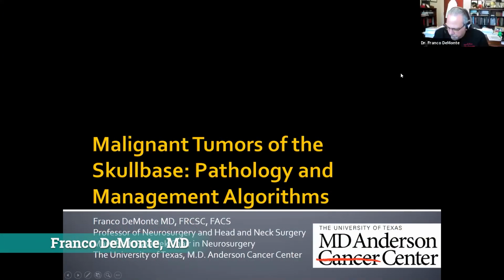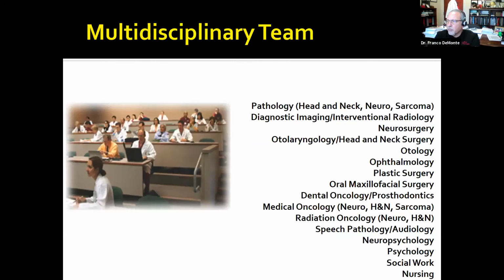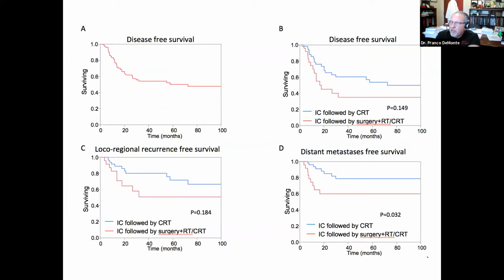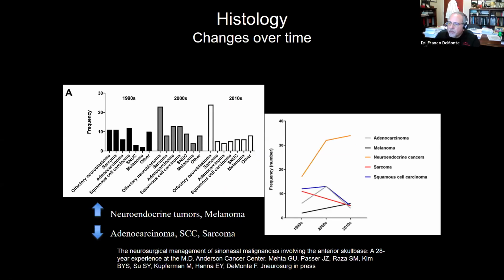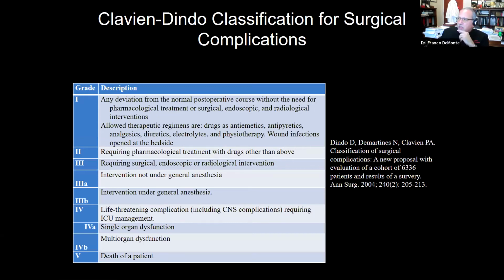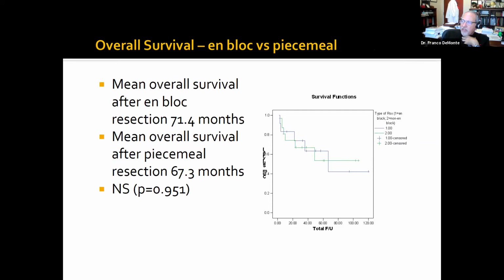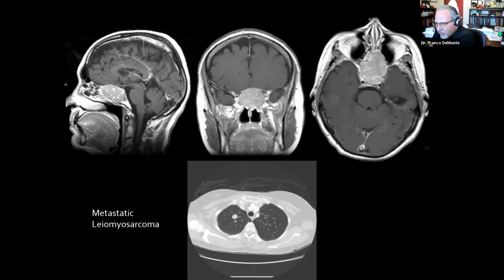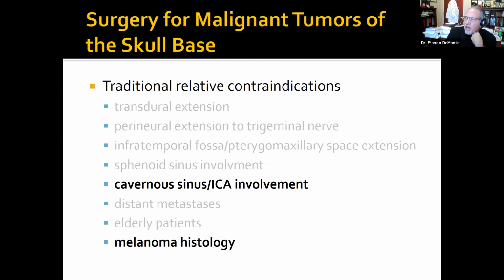Tumores malignos de la base del cráneo:patología y algoritmos de tratamiento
Dr. Franco DeMonte (Dept. Neurocirugía MDACC)